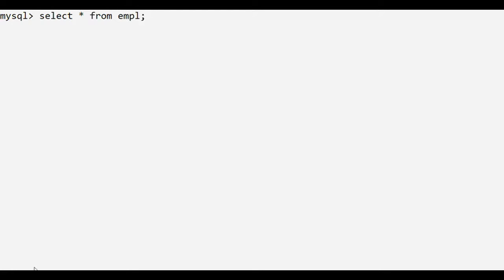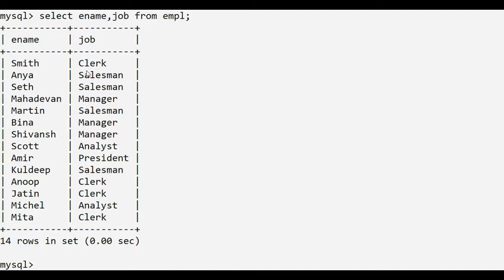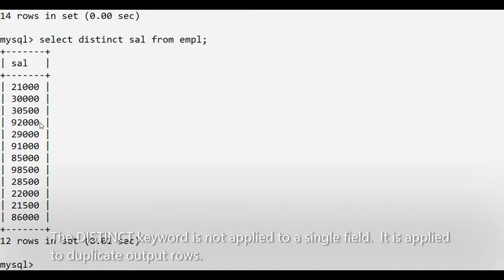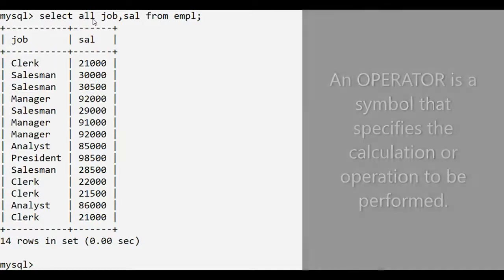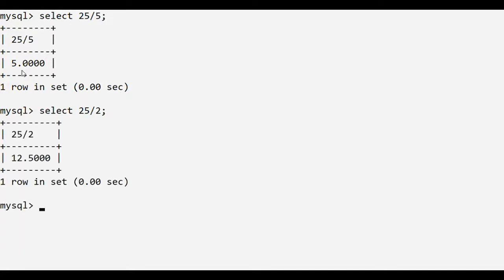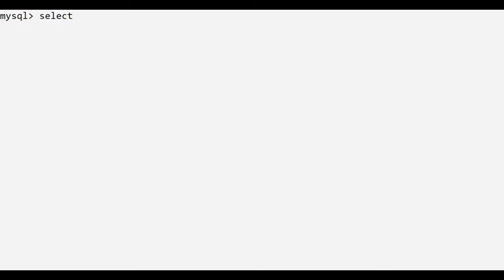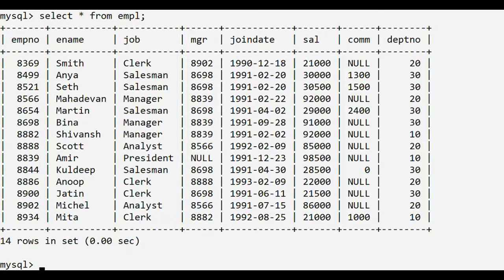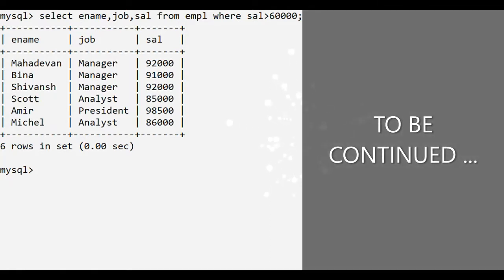SELECT Command in MySQL | Class 11 | Part 1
Select command in MySQL |Class 11 | Lecture 4